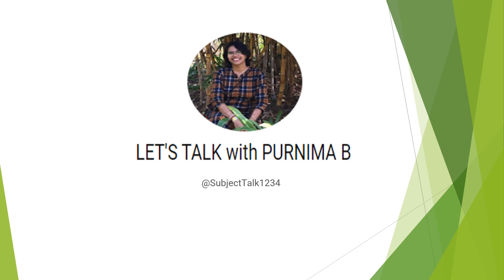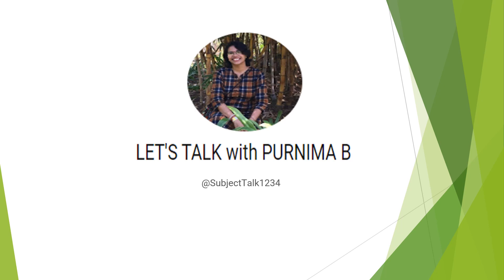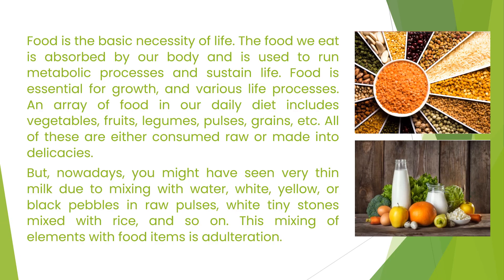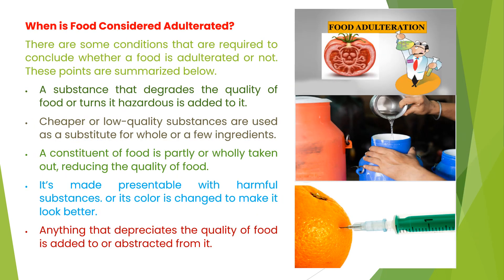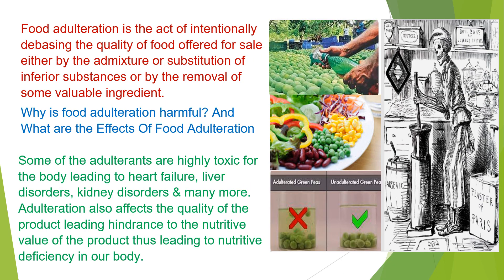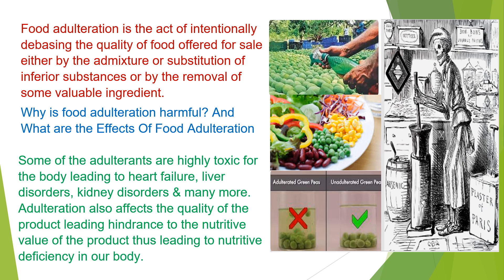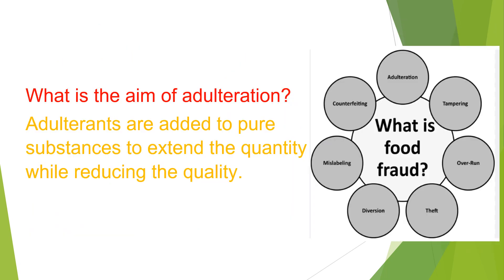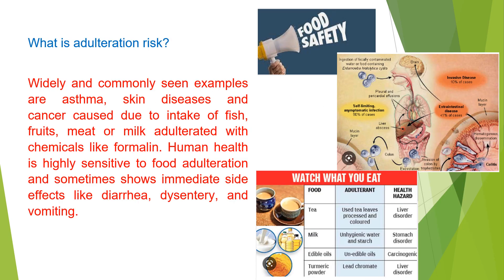FOOD ADULTERATION - A RISK TO LIFE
Let's talk with Purnima